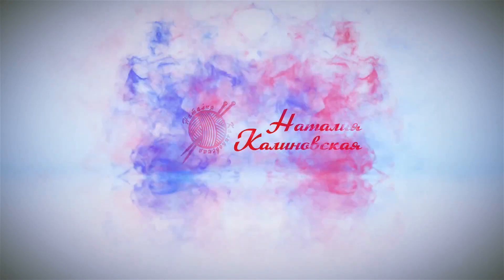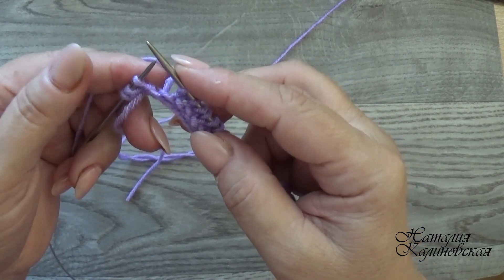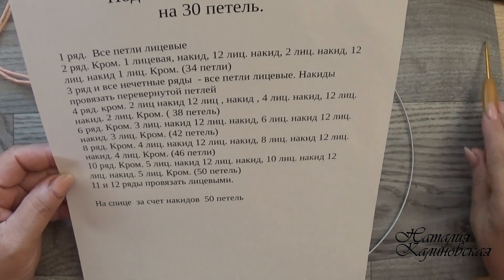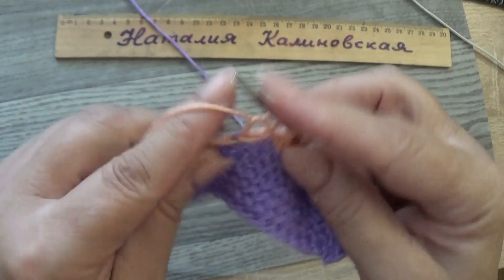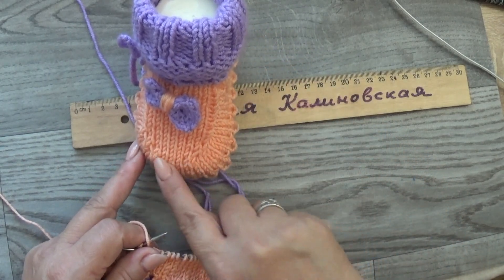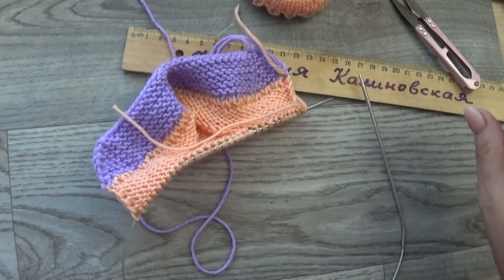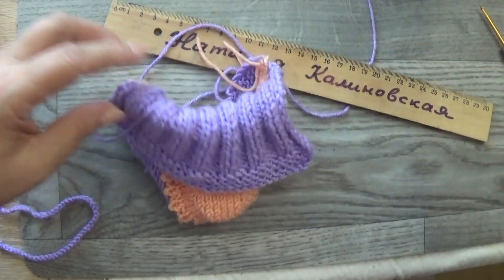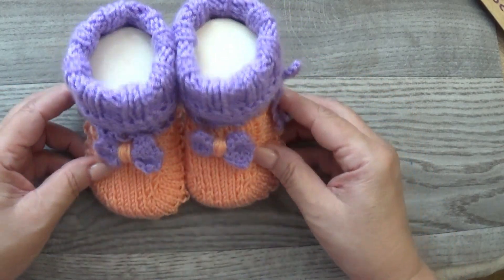НОВИНКА! ПОДРОБНЫЙ ПОКАЗ ОЧАРОВАШЕК .Schöne Stiefeletten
Пинеточки с отворотиком, на шнурочках, связаны спицами

Буду вам очень благодарна за любую помощь в развитии канала.Ведь я вяжу для вас!